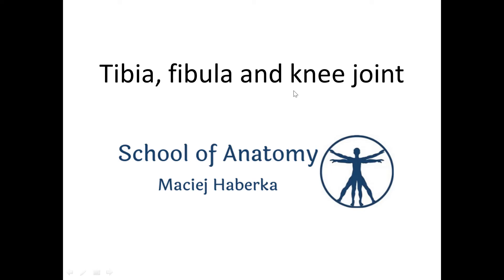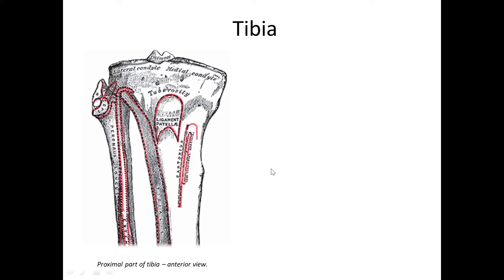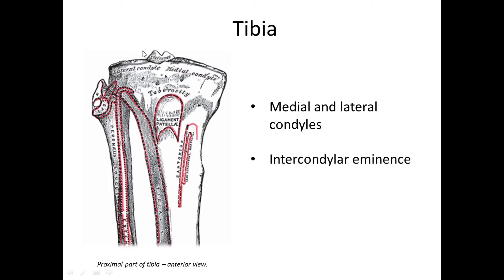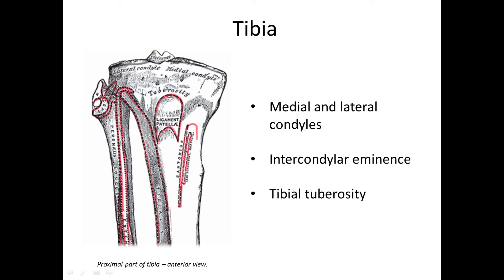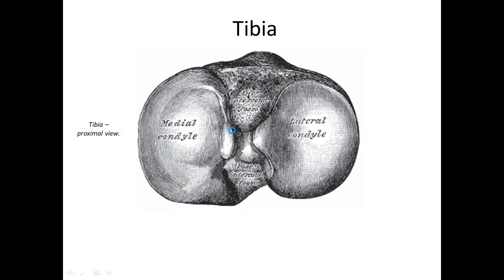Tibia, fibula and knee joint (intro)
In this lecture I present the anatomy of the tibia, fibula and the knee joint. I think that especially that last structure requires deep discussion. The knee joint maintains the majority of our body weight, which is why it is damaged in long-term obesity. Details about this structure are very useful in orthopedics, because living in the highly developed culture of physical activity, a lot of injuries concern just this area of our body. Therefore, I invite you to listen carefully to the lecture!

I invite you to my anatomical knowledge platform for further doses of knowledge